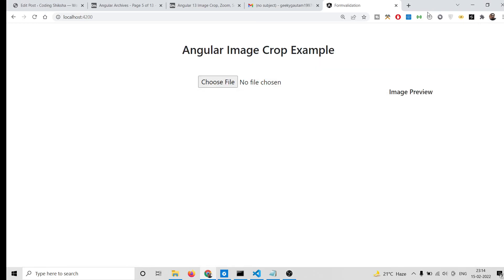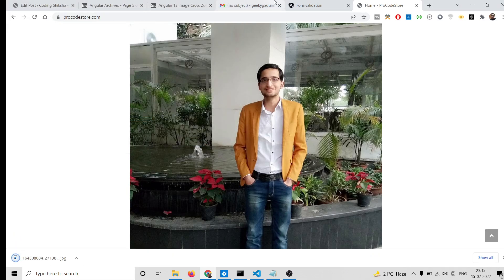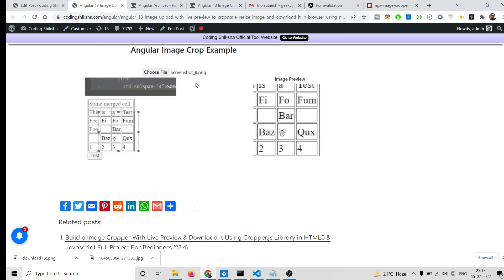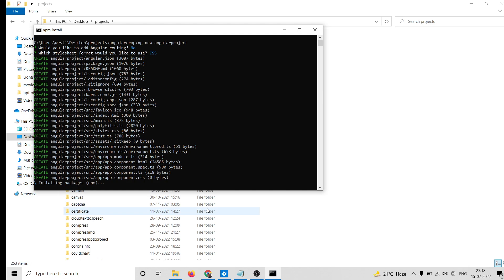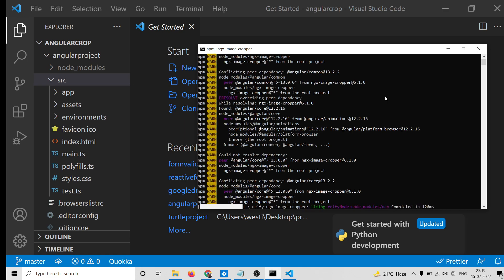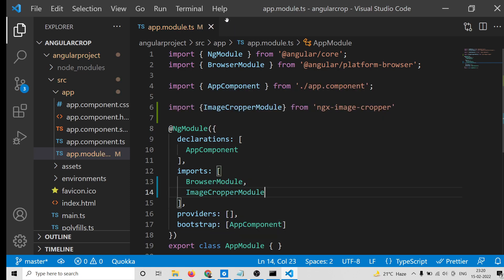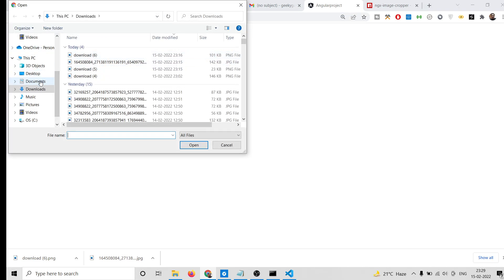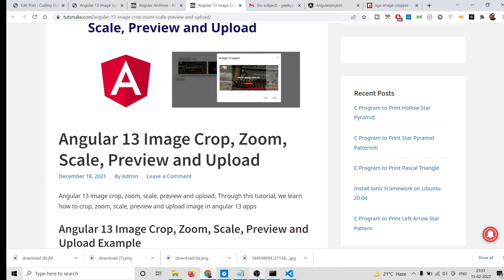Angular 13 Image Upload With Live Preview to Crop,Scale & Resize Image Using ngx-image-cropper in TS